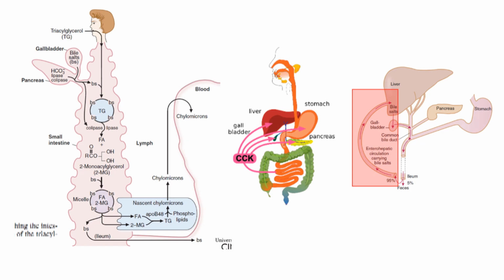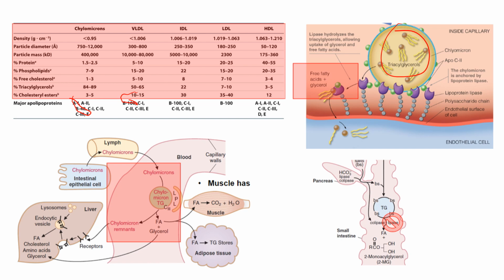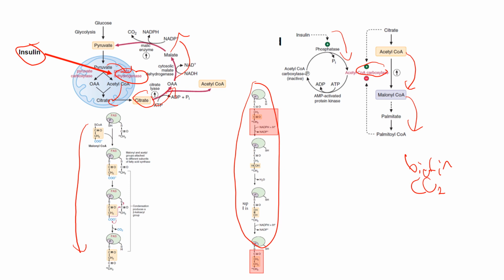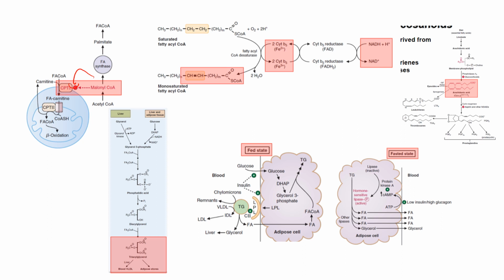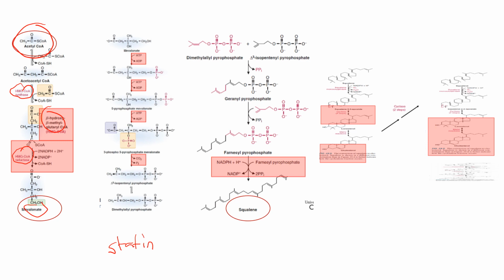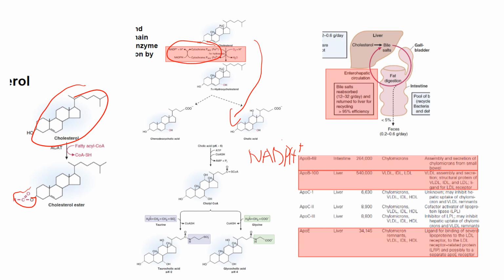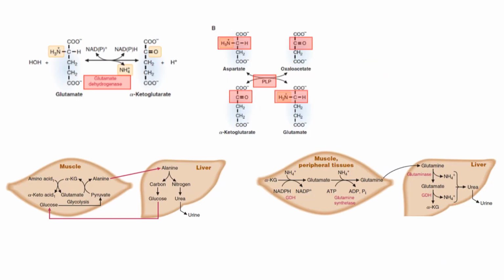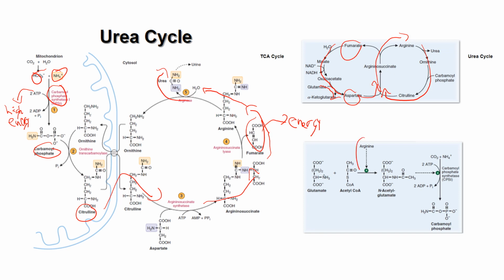MMP Exam 1 Section 4: Fat Metabolism, Cholesterol Synthesis, Protein Metabolism, and the Urea Cycle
This video is the final video in a series of four covering the content of the first MMP exam. It includes fat absorption and metabolism, cholesterol synthesis, protein absorption and metabolism, and the urea cycle.